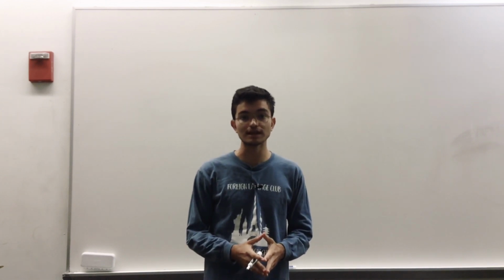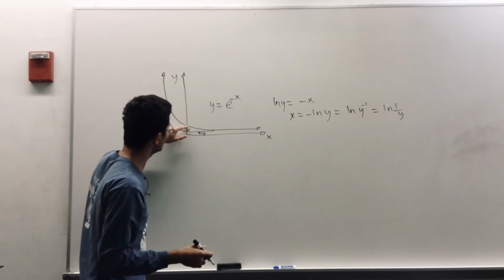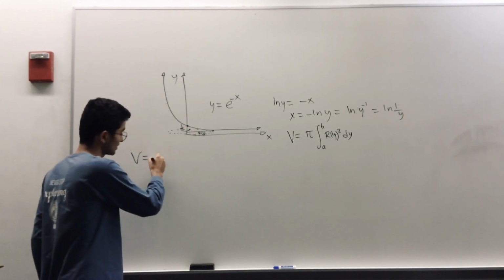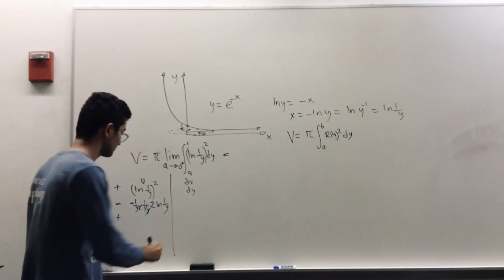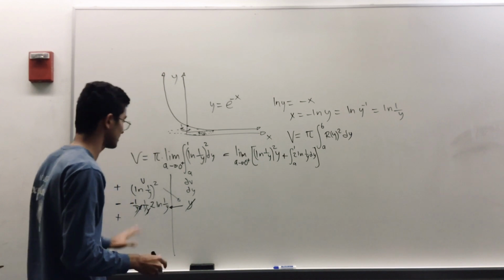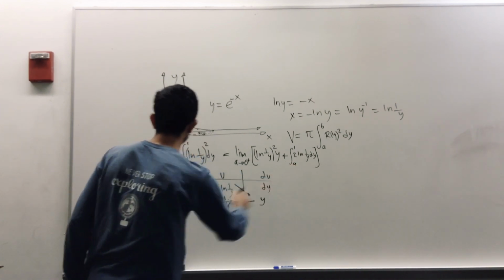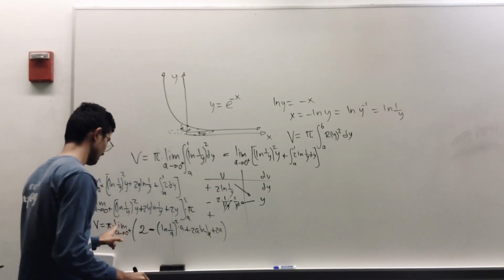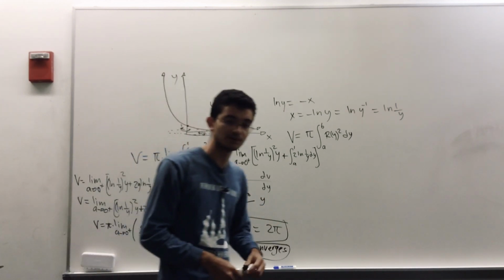Infinity Boi: Calculating Infinite Volumes of Revolution.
Integrating an infinite volume which converges to some value: Improper integration.